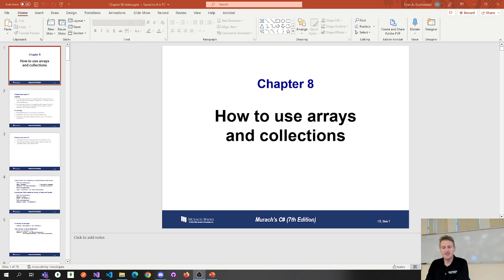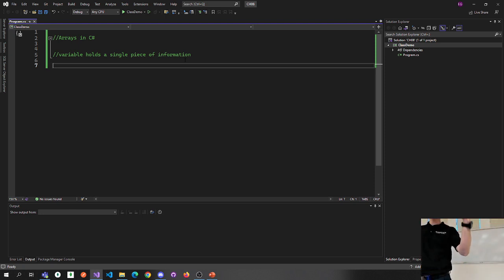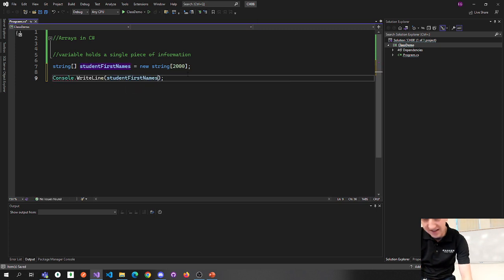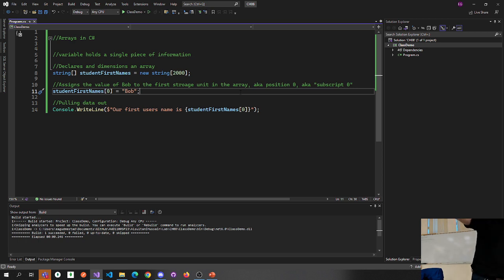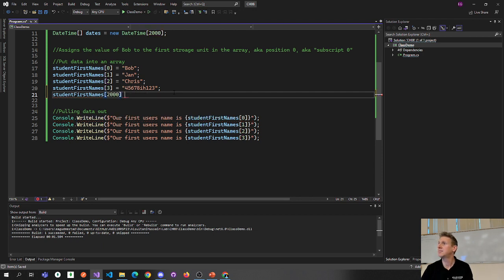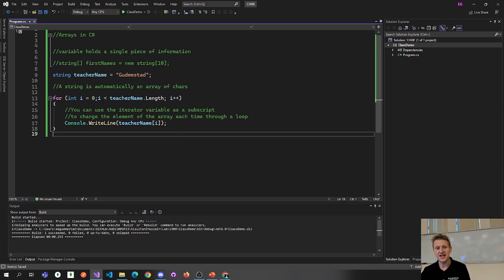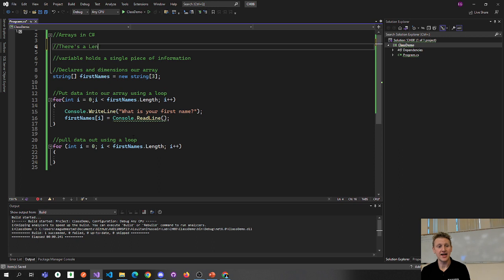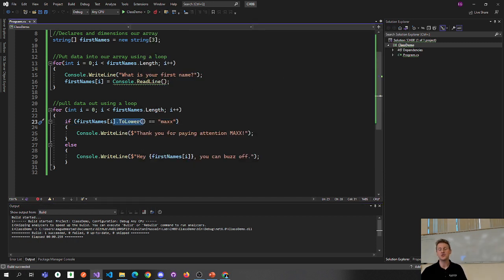Array Fundamentals in C#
This video combines array fundamentals, with loops and if statements.  What I consider to be the "trifecta" of beginner coding fundamentals.